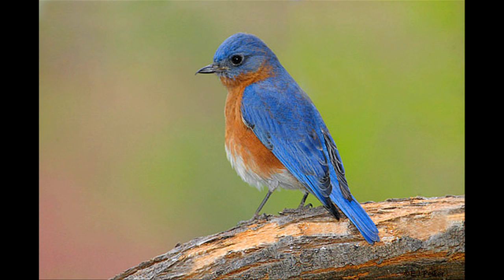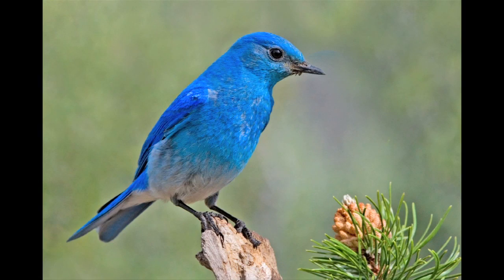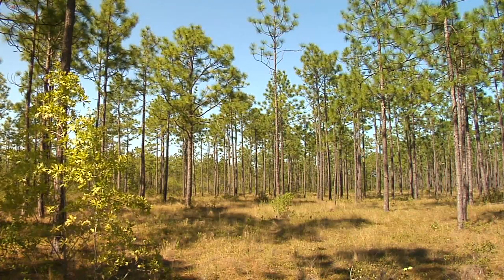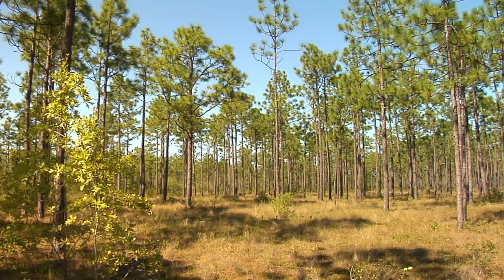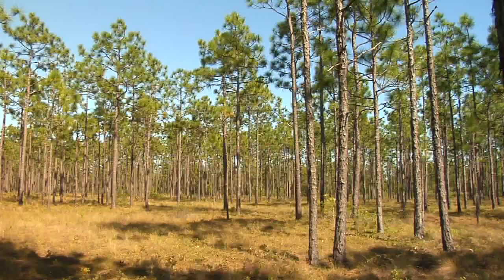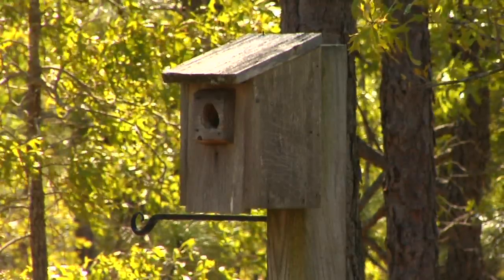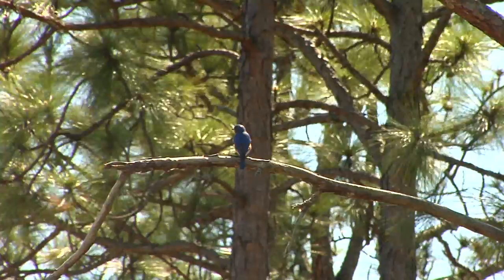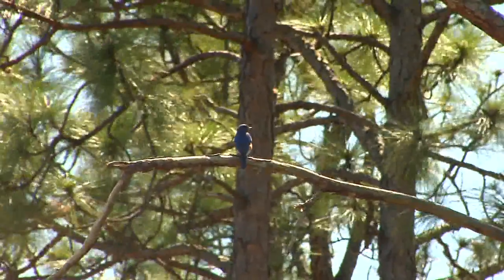Bluebirds : What Is a Bluebird's Natural Habitat?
A bluebird's natural habitat is an open pine forest, an open field or a prairie with infrequent trees. See why bluebirds like farm fields with information from an active Audubon member in this free video on bluebirds.